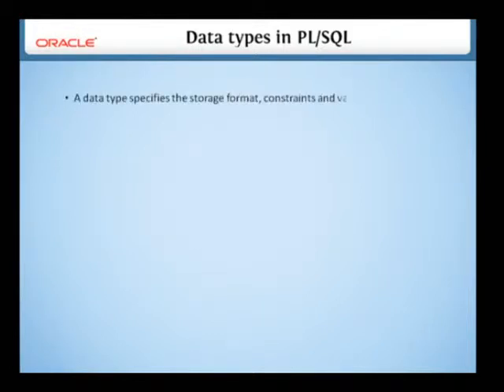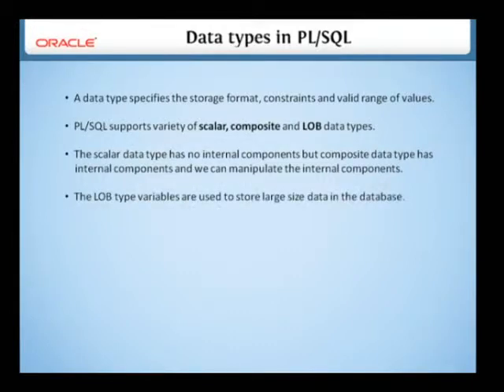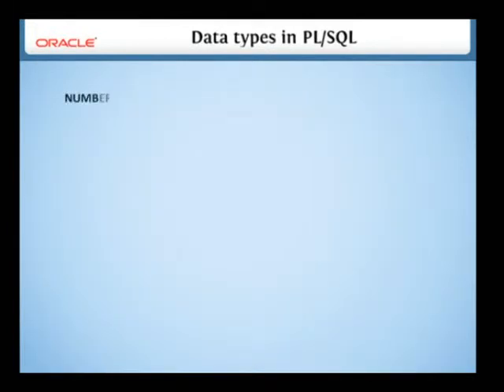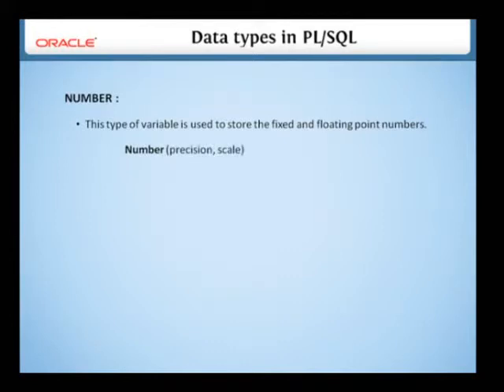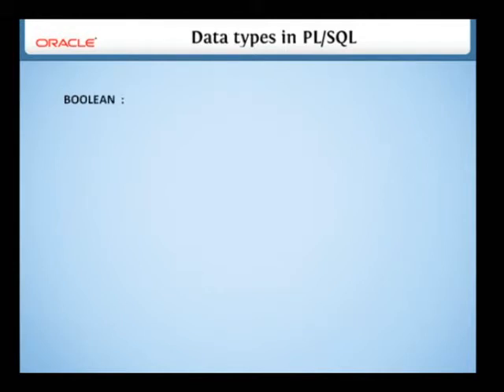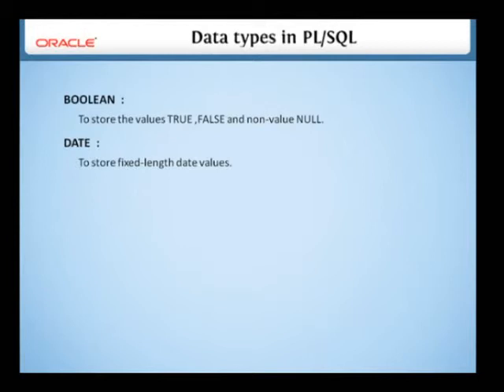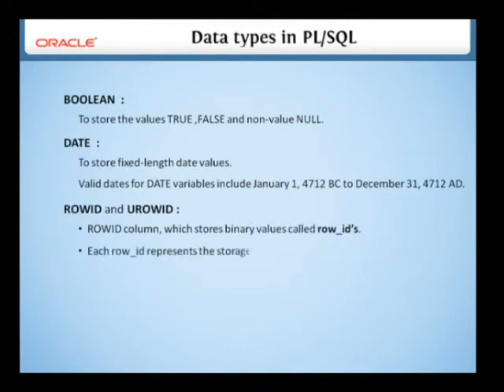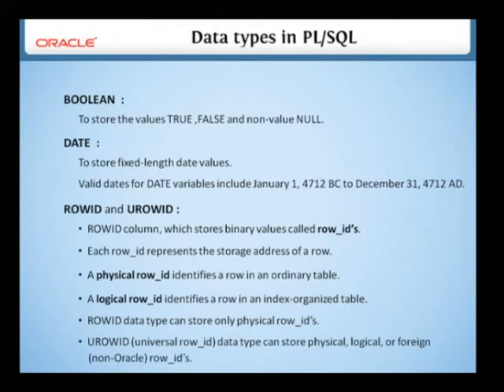9 3 Datatypes in PLSQL